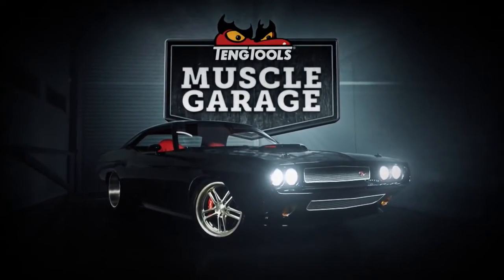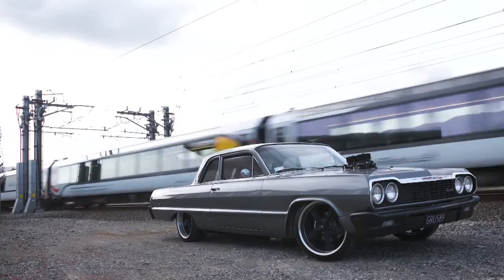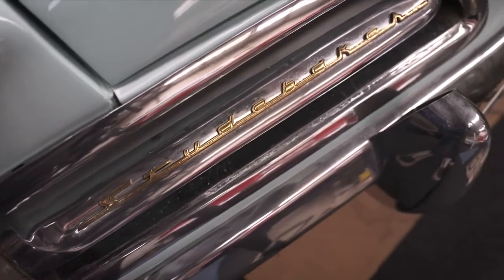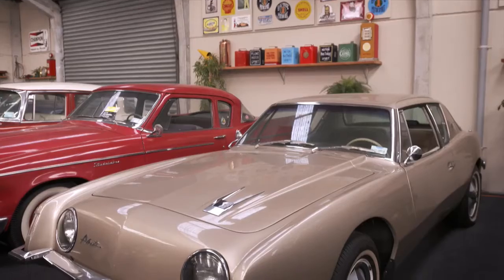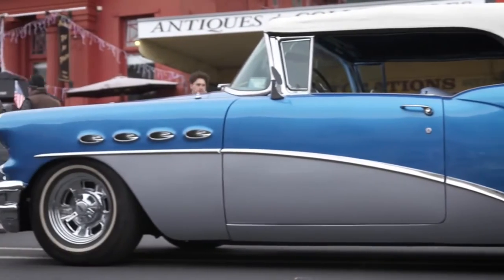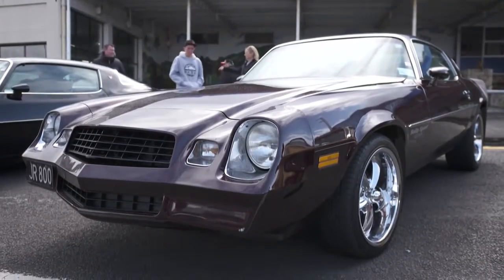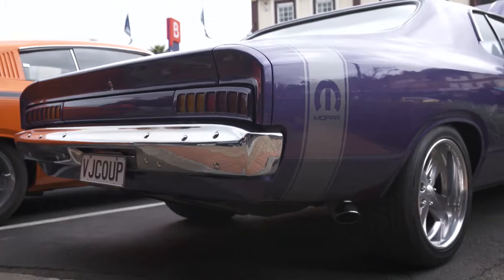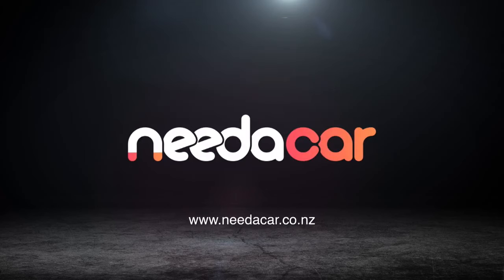Teng Tools Muscle Garage S05E06 1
Aroha Cruise In 2019! The weather was kind, with another fantastic turnout of classic cars, hot rods motorbikes, and the added bonus of electric vehicles. Thanks to Cal and his Crew from Teng Tools Muscle Garage.